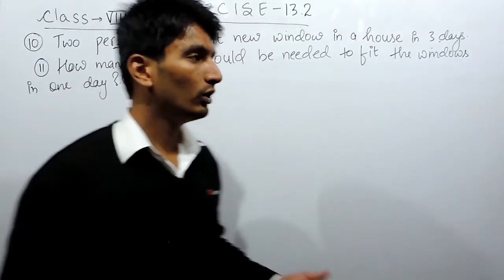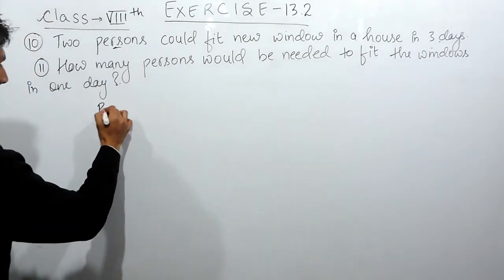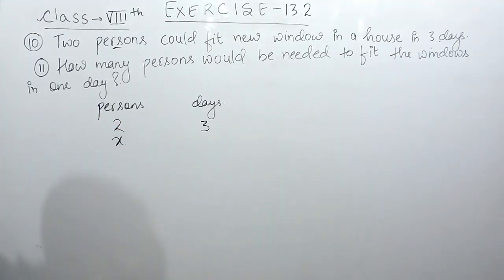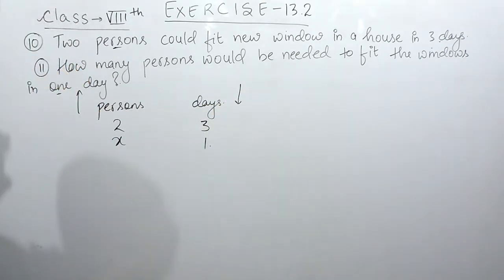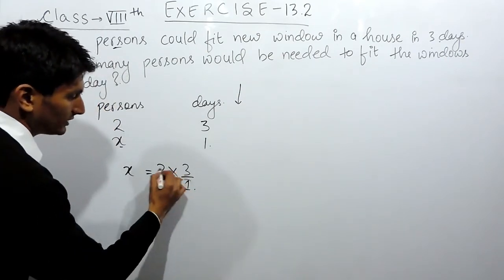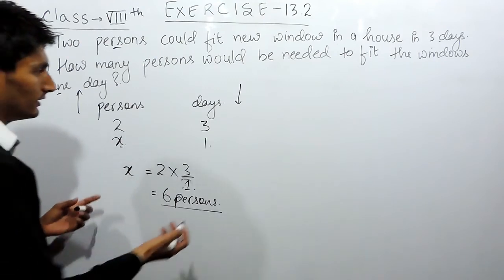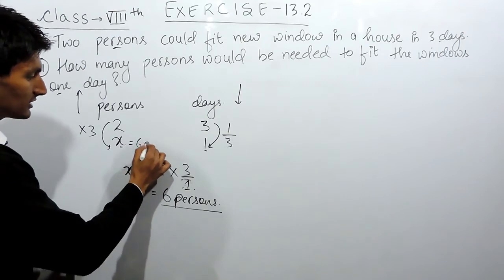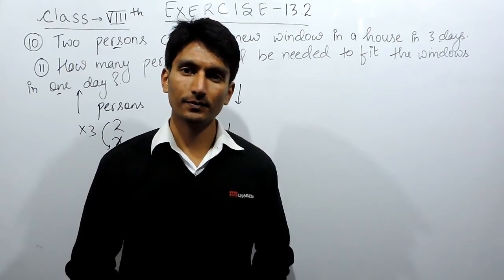Exercise 13.2 - Question 10 (ii) NCERT Solutions for Class 8th Maths Direct and Inverse Proportions